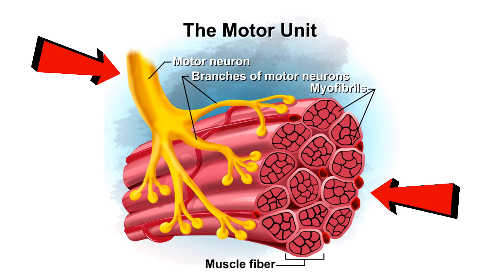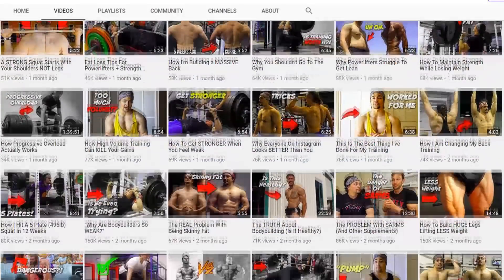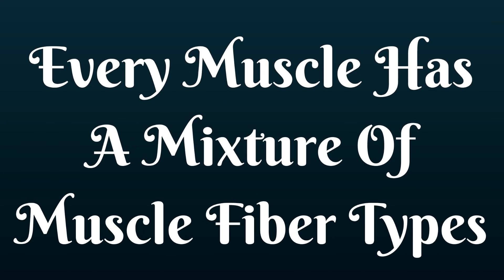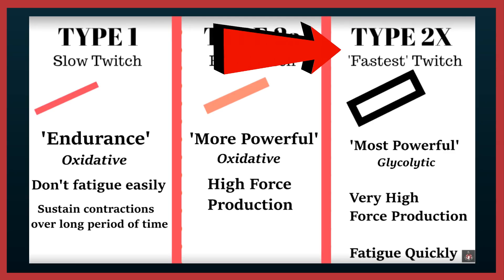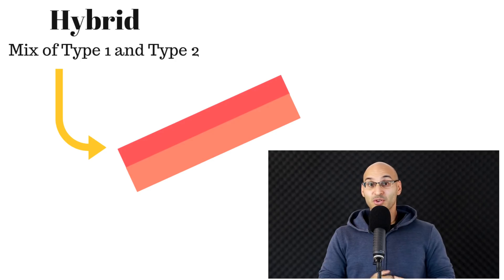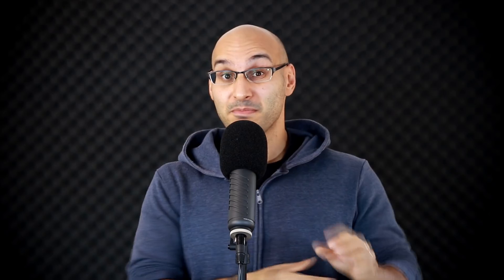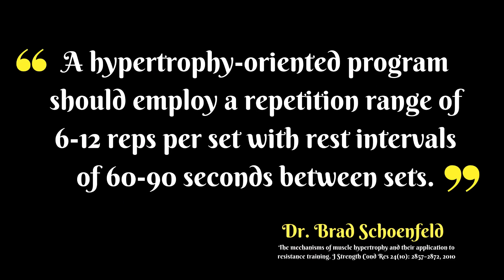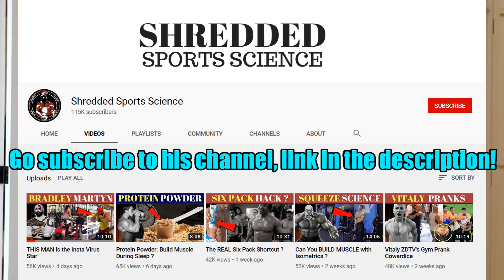HOW To Build Muscle: Slow vs Fast Twitch Muscle Fibers (Ft. Shredded Sports Science)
LISTEN TO MY PODCAST (IRON CULTURE)